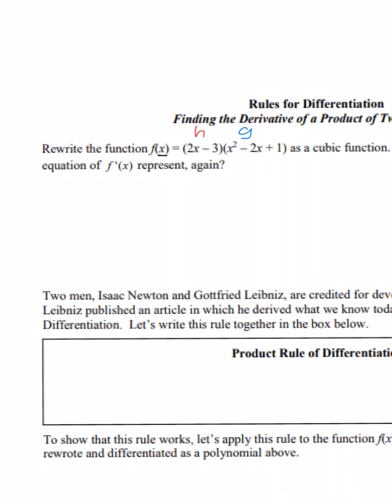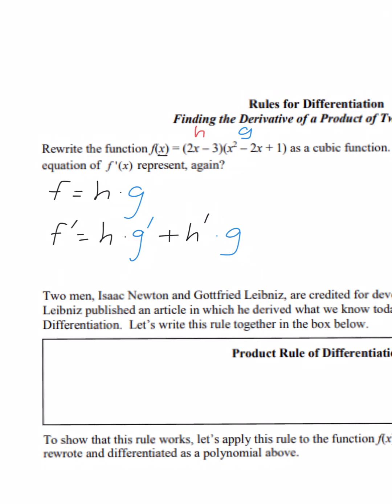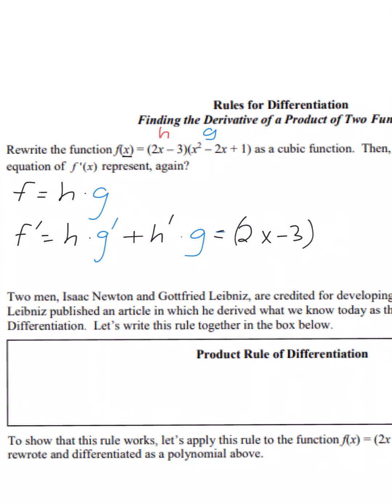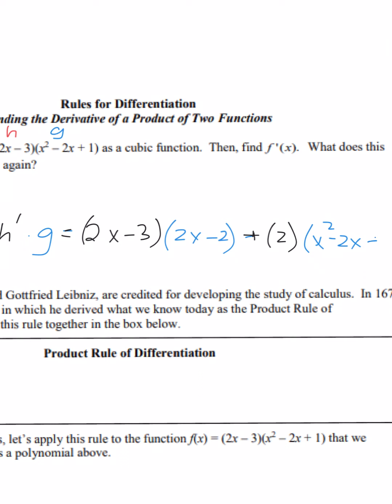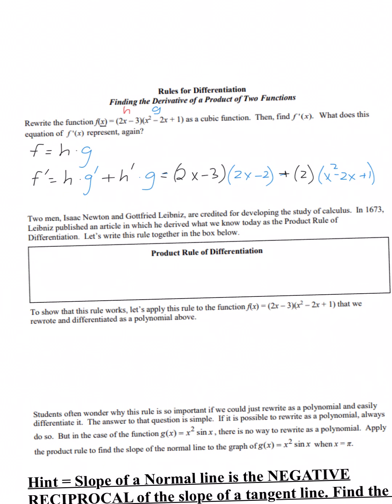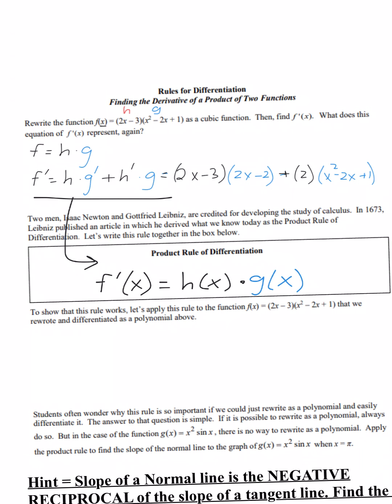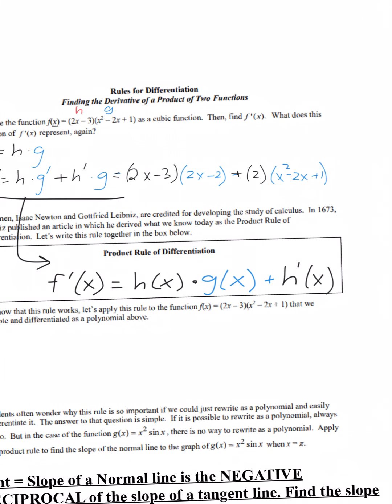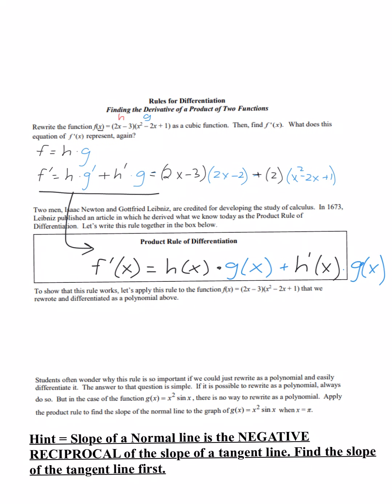Intro to product rule